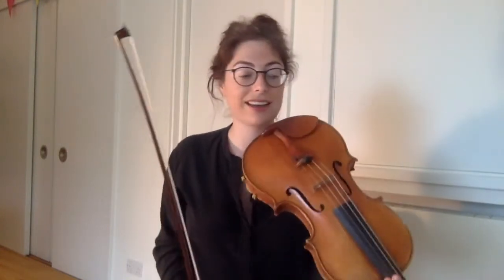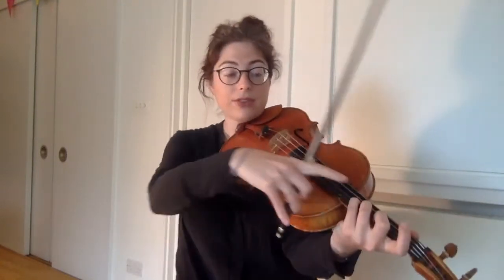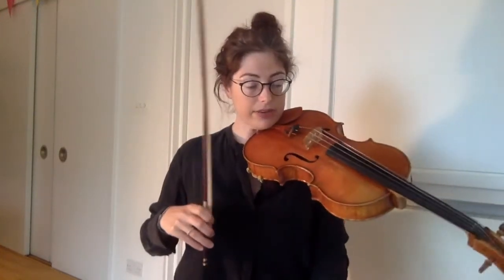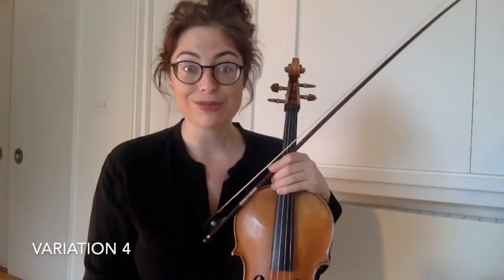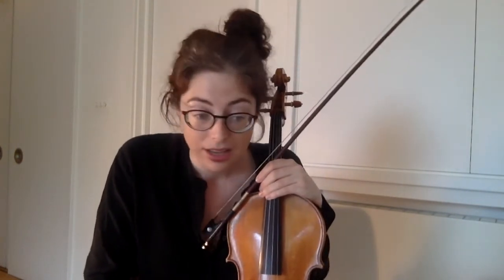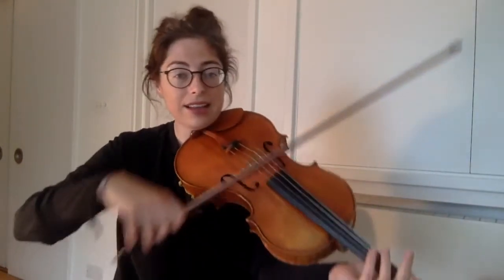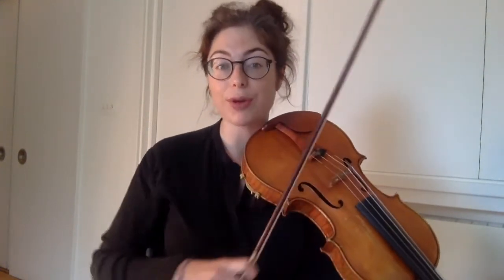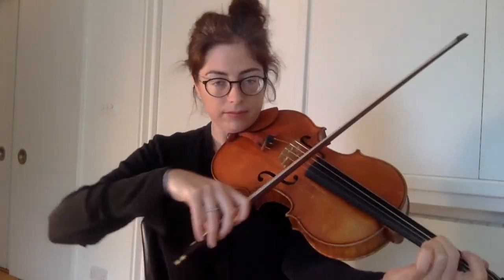Advanced Viola | Tutorial 2 with Jenny Lewisohn | Paganini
Advanced Viola Tutorial 2 with Jenny Lewisohn